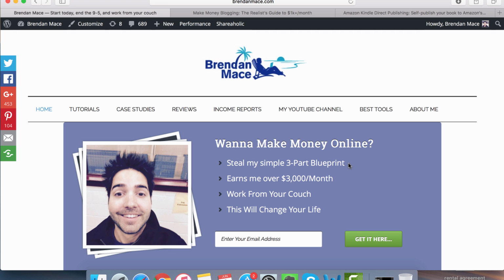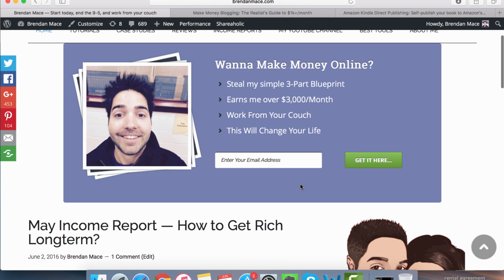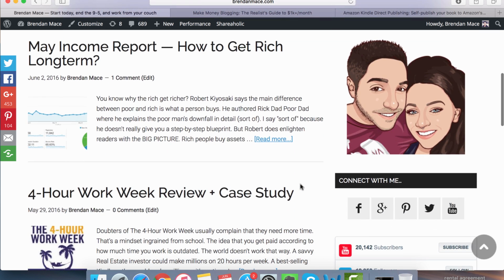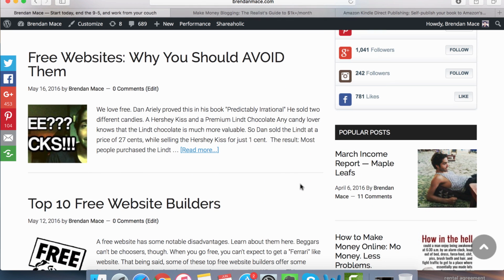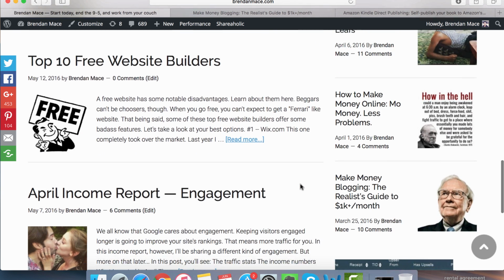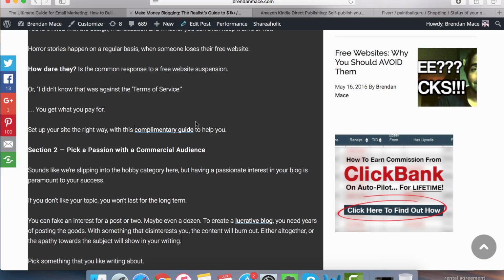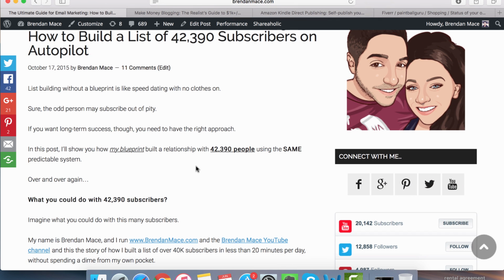How to Write a Kindle Book in 20 Minutes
Publish or write a Kindle book in 20 minutes flat with this simple loophole that is 100% within the Amazon TOS.

What can you do with Kindle books?

Kindle publishing is one of the easiest ways to collect passive income on autopilot.